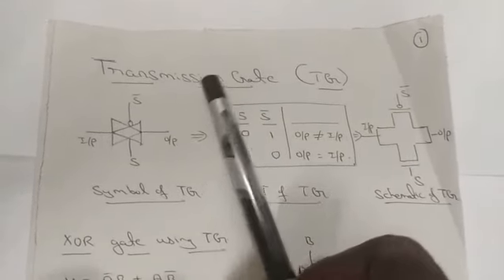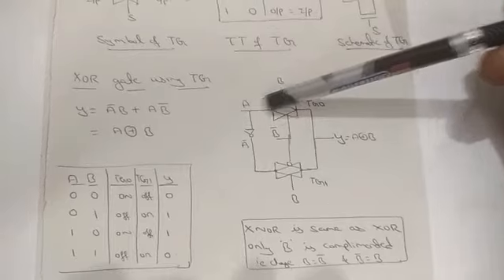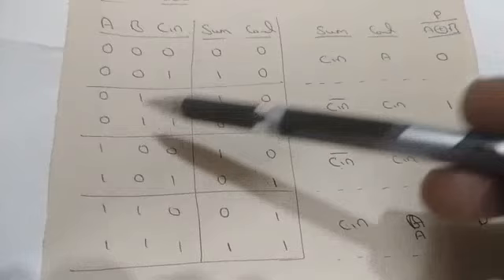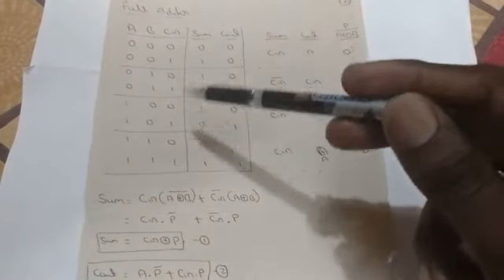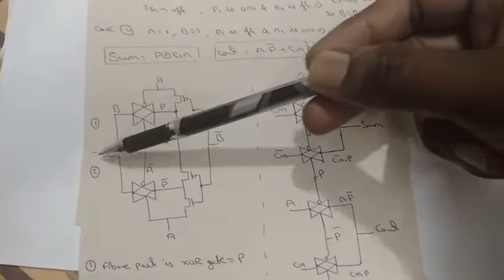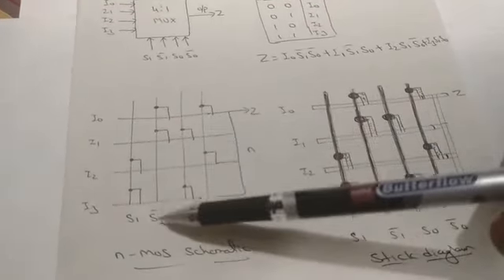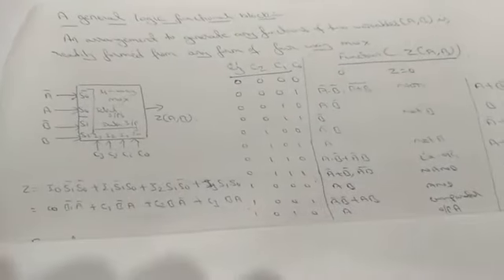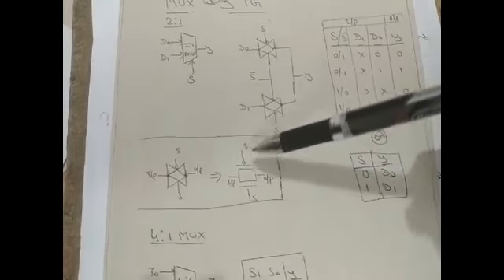Shridhar H,6th sem VLSI Design, Full Adder & MUX using TG